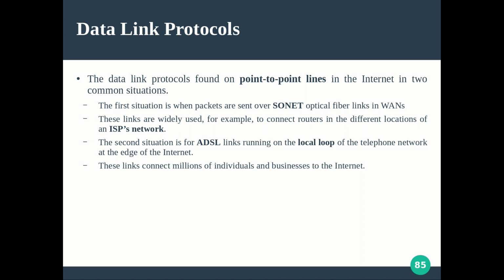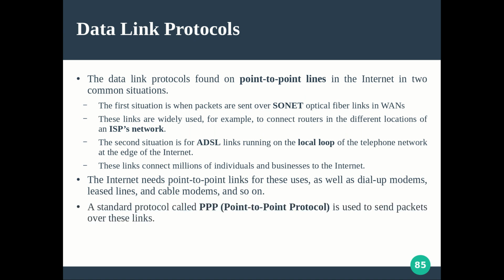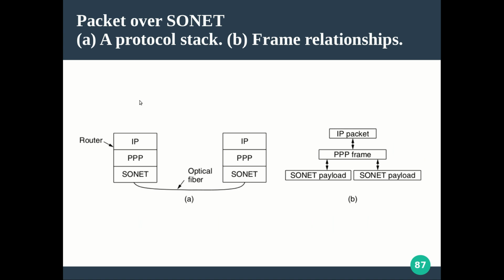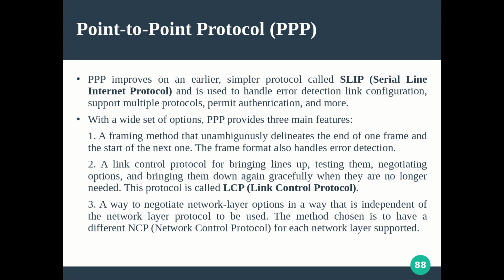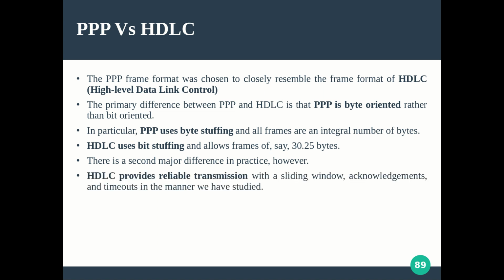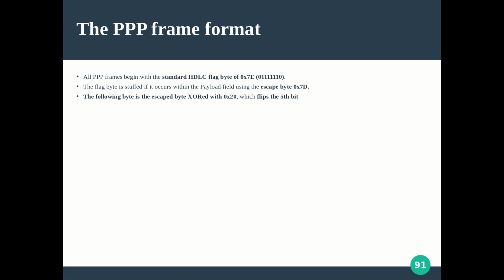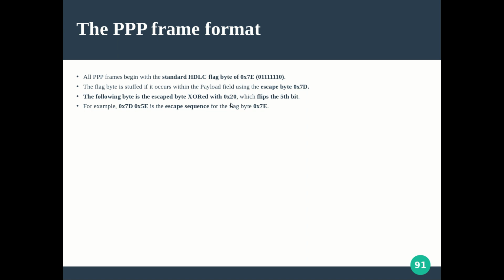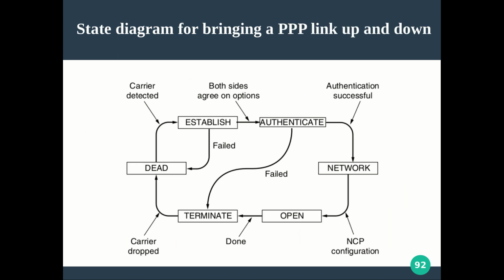Computer Networks - Module 2 - Part 15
Topics covered:- Data Link Protocols, Packet over SONET, Point-to-Point Protocol (PPP), PPP Vs HDLC, The PPP frame format, State diagram for bringing a PPP link up and down